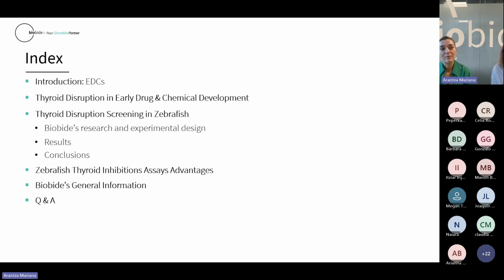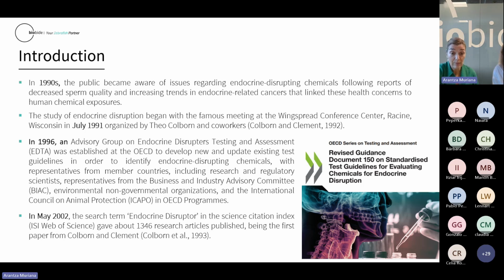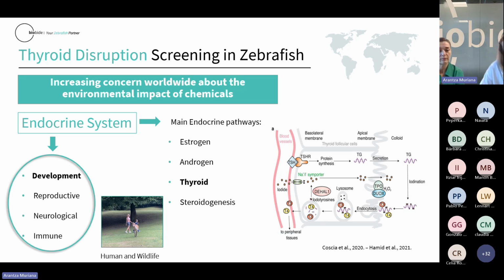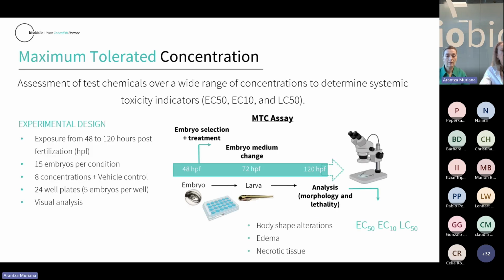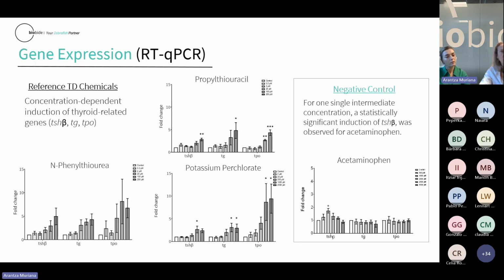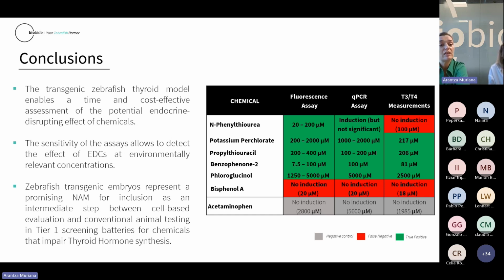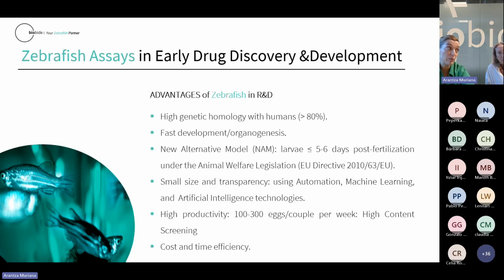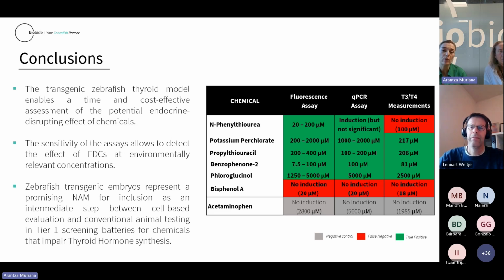Screening for Chemicals with Thyroid Hormone Disrupting Effects Using Zebrafish Embryo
In this video, we present our recent publication in Elsevier's special edition Reproductive Toxicology magazine "Screening for Chemicals with Thyroid Hormone-disrupting Effects Using Zebrafish Embryo".